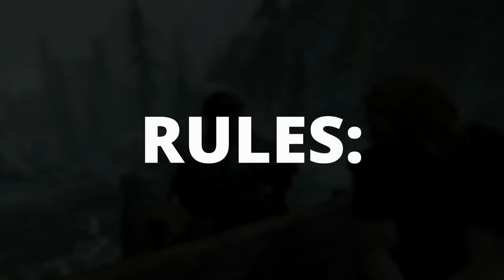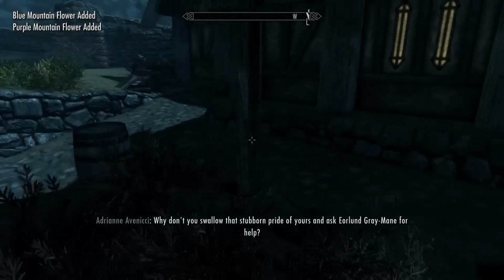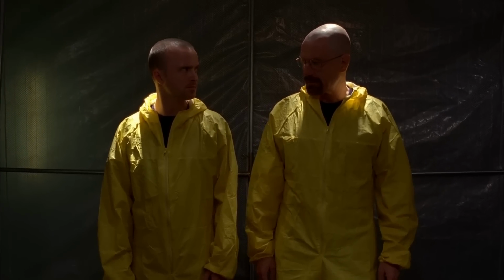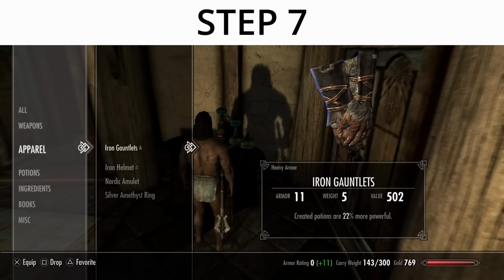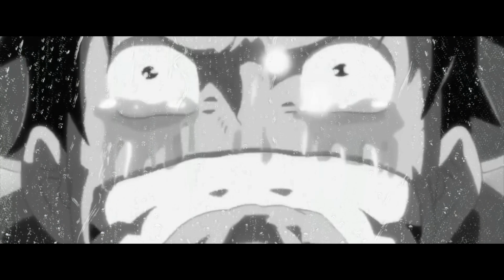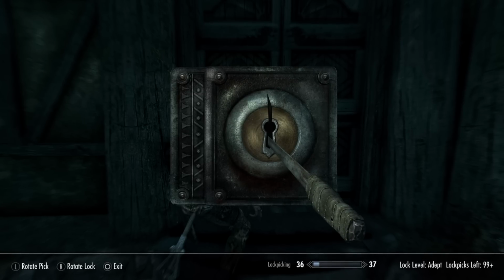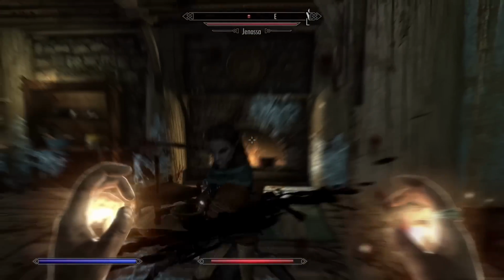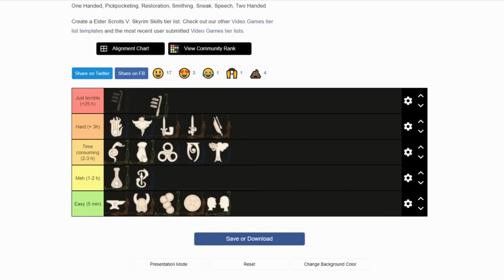Can You Hit Max Level in Skyrim Without Leaving Whiterun? (CHALLENGE)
Do you think it’s possible to reach the highest level in Skyrim without ever leaving the city of Whiterun? We’re here to put that to the test with a 70-hour challenge! Join us as we attempt to hit max level in Skyrim without ever leaving Whiterun.

It will be a grueling journey, one that will require plenty of patience and determination. We’ll be pushing our character to the limits, trying to find the best ways to level up without ever venturing outside of the city walls. We’ll need to get creative to find the best ways to level up without ever leaving Whiterun, and it won’t be easy.

We’ll have to keep an eye out for any potential opportunities that arise, as well as try to maximize the rewards from every activity we undertake. We’ll also have to make sure we’re always ready to take on any enemies that come our way, as we’ll need to fight them off to level up.

Come join us on this exciting challenge and see if we can reach the highest level in Skyrim without ever leaving Whiterun. You’ll get to witness the entire journey, and hopefully learn a few tips and tricks along the way. With determination and a bit of luck, we might just be able to hit max level in Skyrim without ever leaving Whiterun.

 Music Credit

Song title: [Aftershock]
Artists: [League of Legends]

Song title: [Lillia, the Bashful Bloom]

Song title: [Zoe: The Aspect of Twilight]

Song title: [Pool Party 2018 - Login Theme]

Song title: [Yuumi, the Magical Cat]

Song title: [Odyssey - Login Theme]

Song title: [Lulu And Shaco's Quirky Encounter]

Song title: [Team Fight Tactics - Chapter 3]

Song title: [Star Guardian 2019 - Login Theme]

Song title: [The Climb - music from the cinematic]

Song title: [Caitlyn, the Sheriff of Piltover]

Song title: [Blade of the Ruined King]

Song title: [Welcome to Planet Urf]